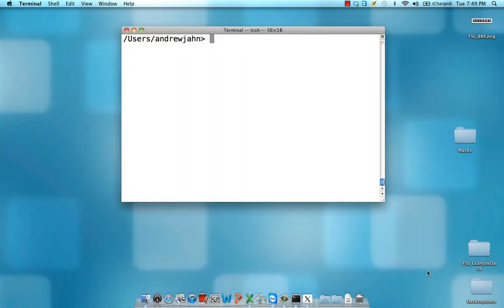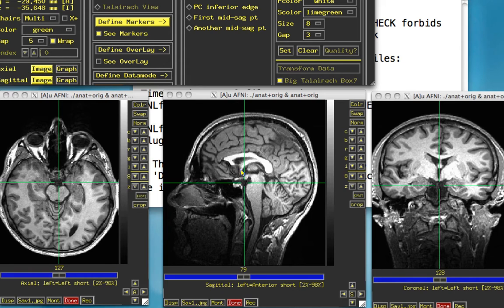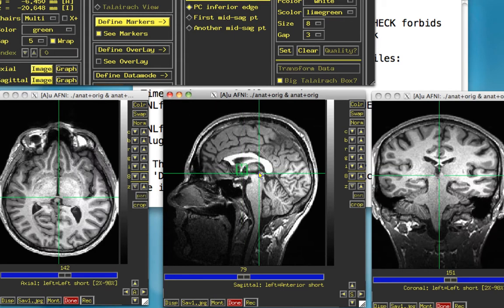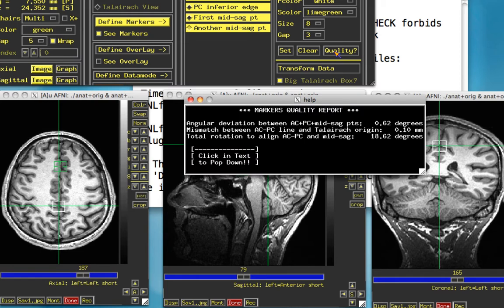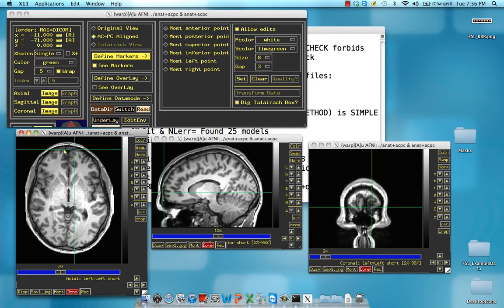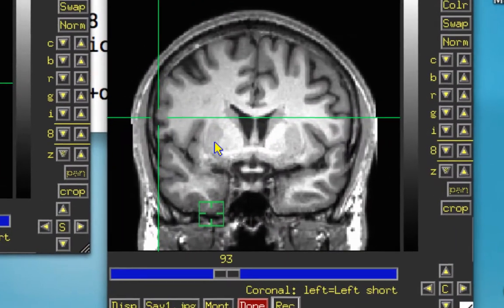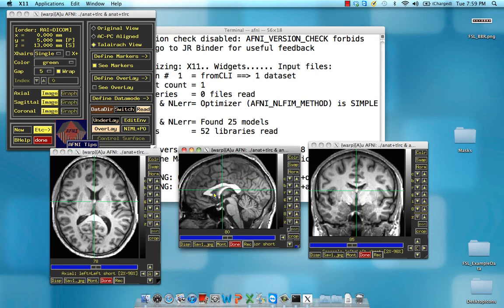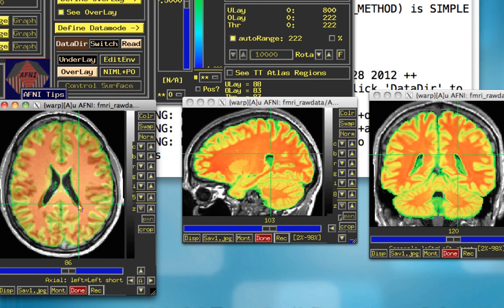AFNI Talairach Warping: Manual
Demonstration of how to manually warp an anatomical dataset to Talairach space using AFNI.